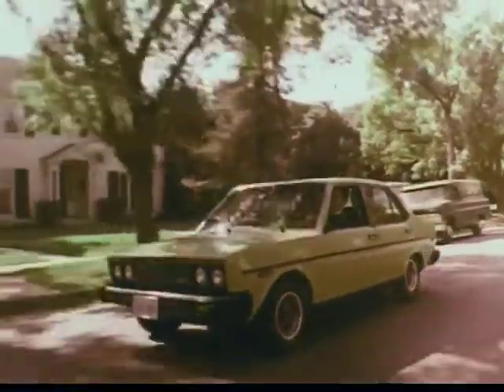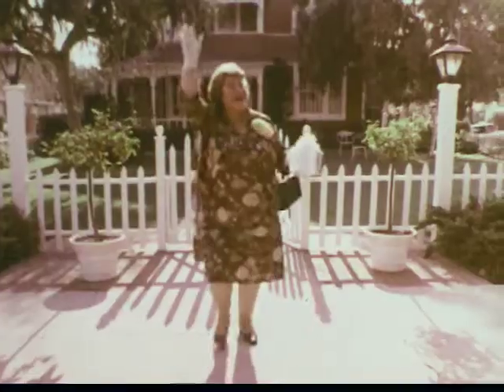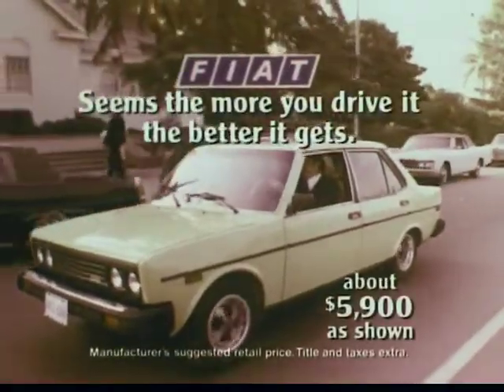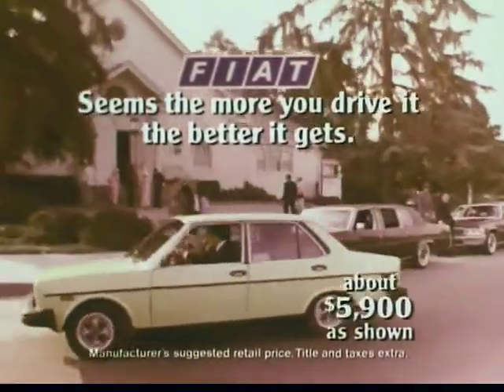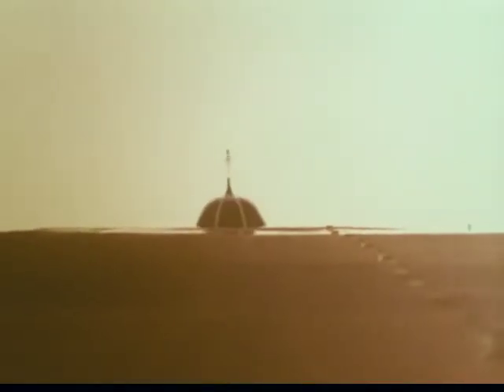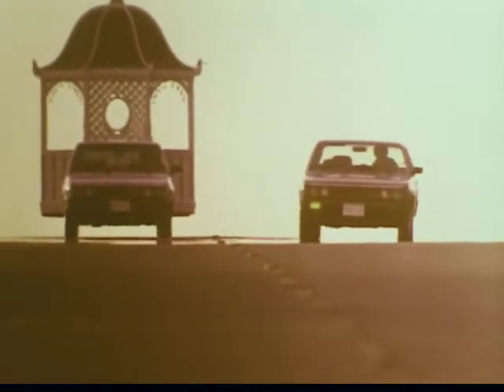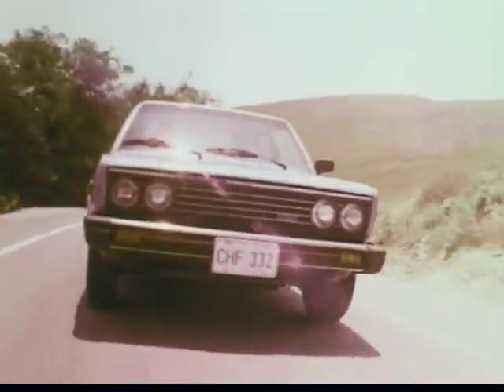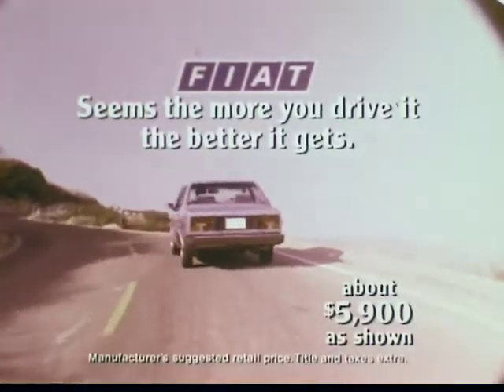1970s Fiat Car Commercial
1970s Fiat Car Commercial

This Footage is used for educational and historic purposes